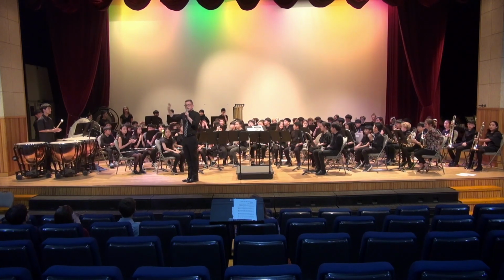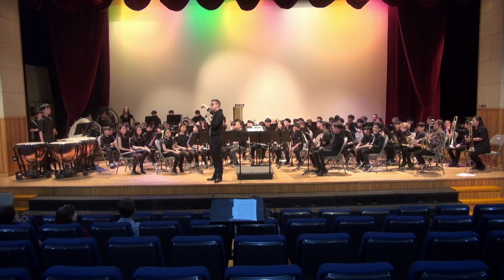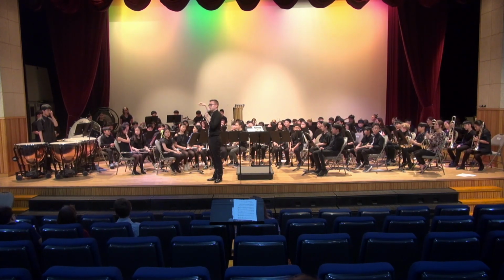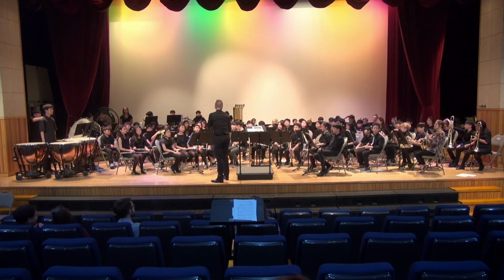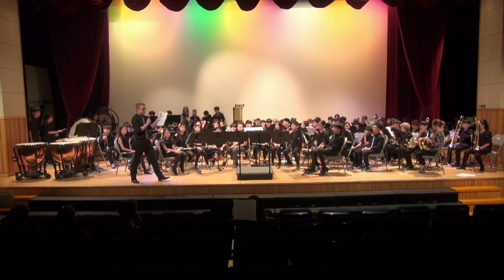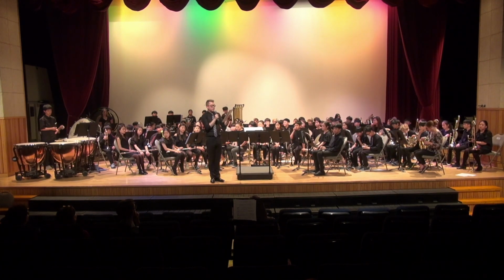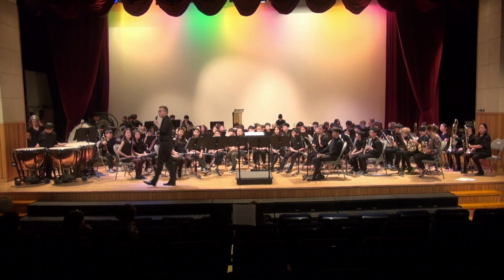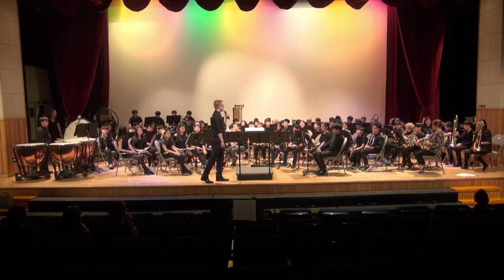Korea International School Grade 5 Spring Concert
Under the direction of Mr. David Woods and Ms. Lindsey Cayer, our 5th grade students showed their musical talents in both band and choir. Enjoy the show.